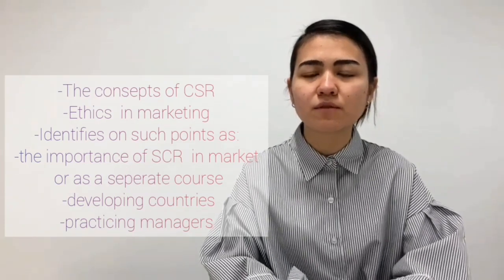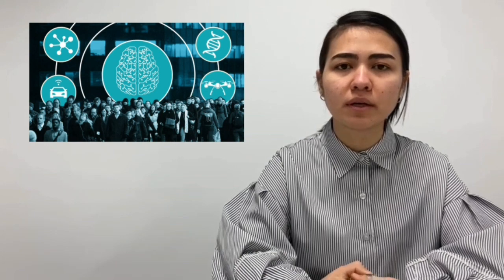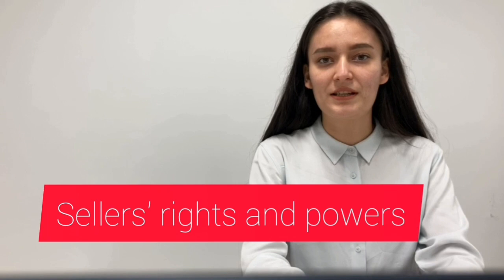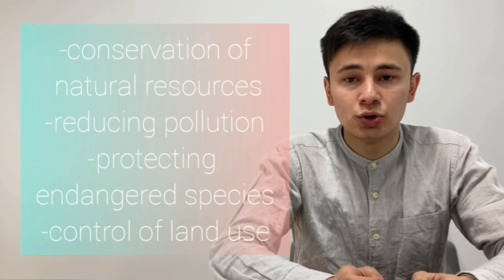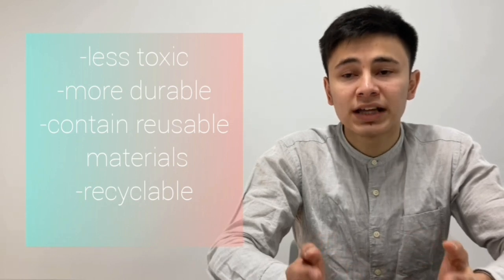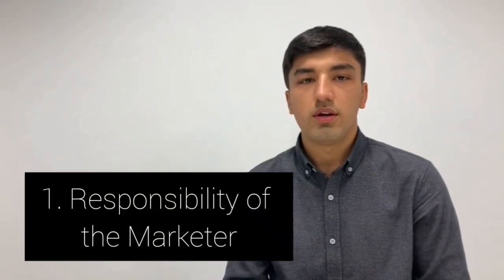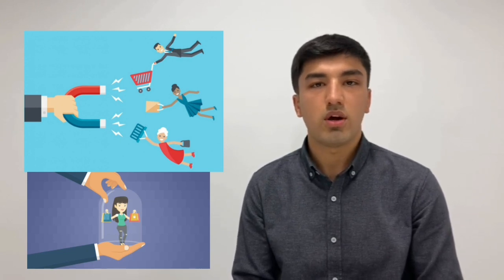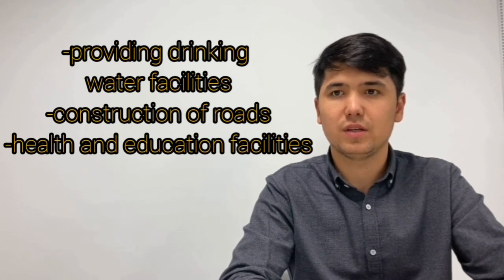Consumer Behavior, Marketing ethics and Social Responsibility.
In this video you can briefly understand what is Marketing ethics and social responsibility in Marketing. This is a team project each member of team would give you a clear information about the topic. If  you are interested in Marketing field, this video can help you to come closer with it's ethics and responsibilities.

always welcome Persons who worth of it.